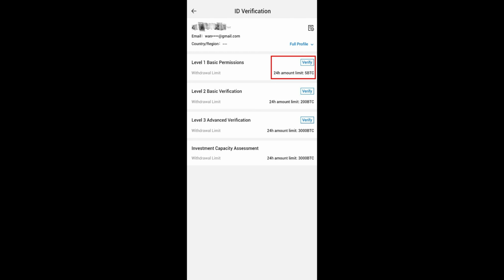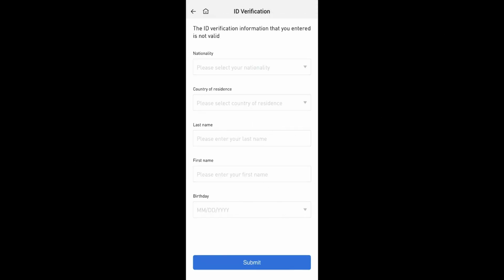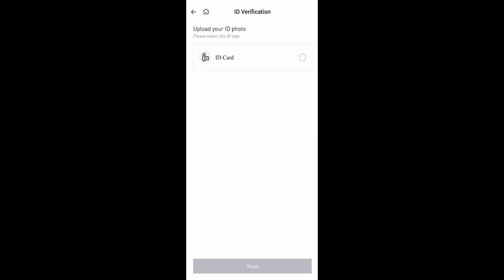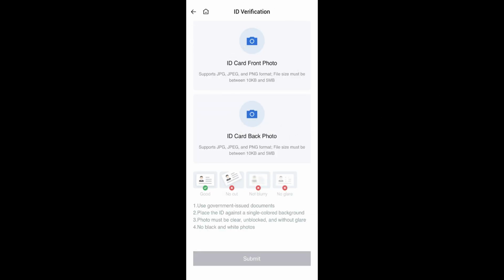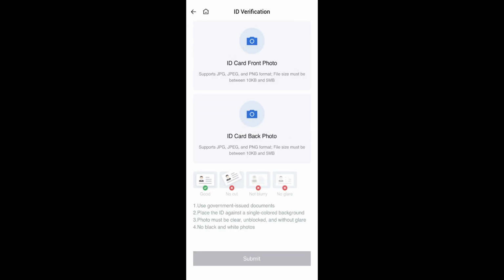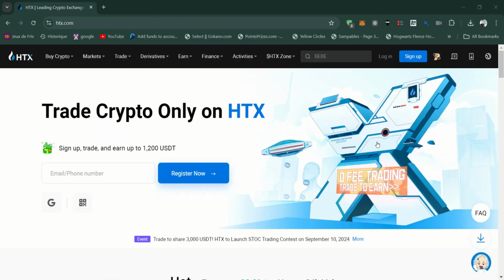How to Complete KYC Identity Verification on HTX in Minutes!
Need to complete KYC verification on HTX? This video will walk you through the entire process quickly and efficiently. Ensure your identity is verified and start trading without any hassle!